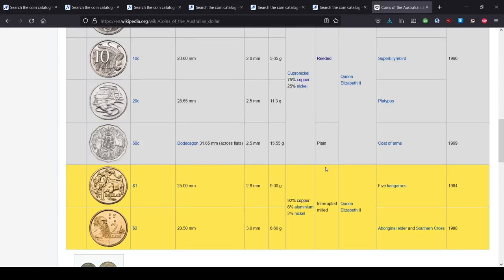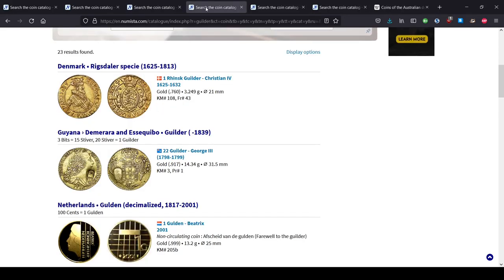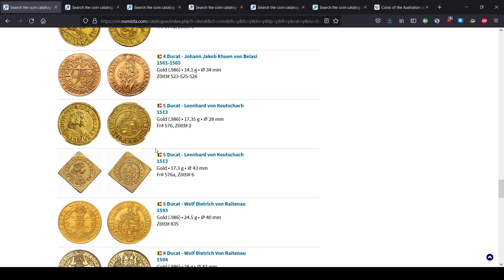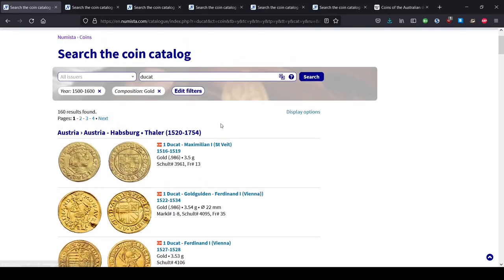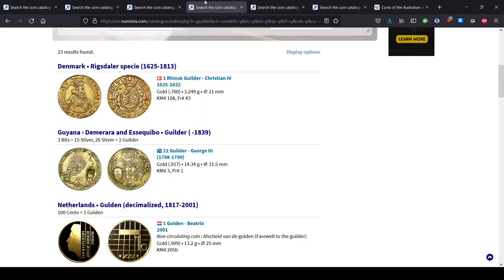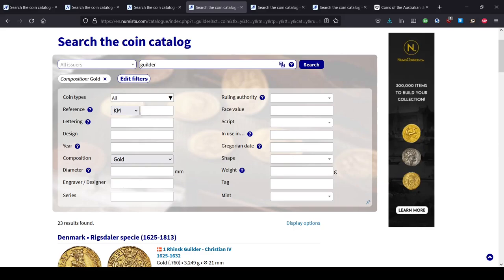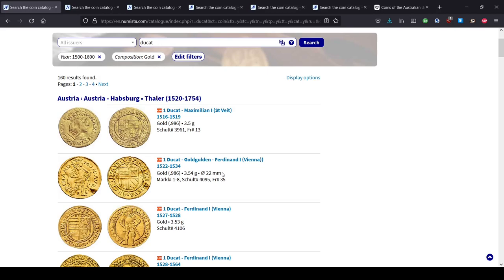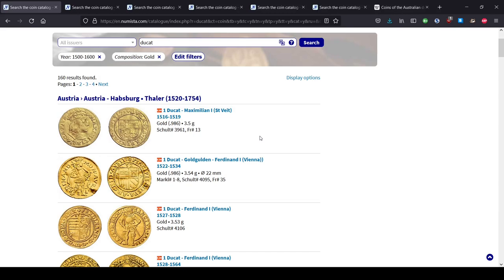Response to Shadiversity's Video of Gold Coin Carrying Capacity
In which I ramble incoherently about Shad forgetting something really important before making a video.

If you don't want to watch it, then TLDR.: Actual medieval gold coins are significantly (more than 5 times) smaller than Shad's model for the calculation (modern 1$ coin that is way thicker than historical ones), and thus his video is incorrect about the amount of them one could carry.